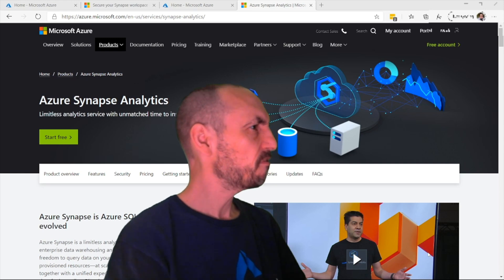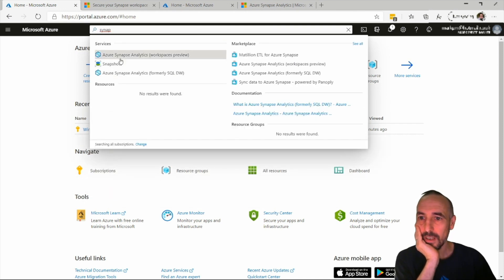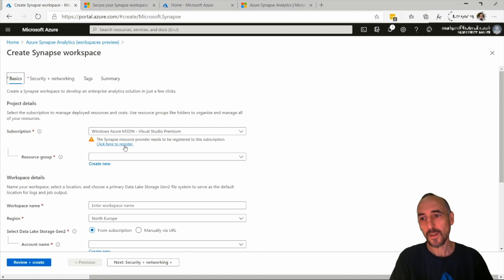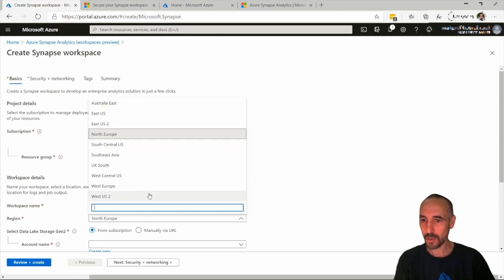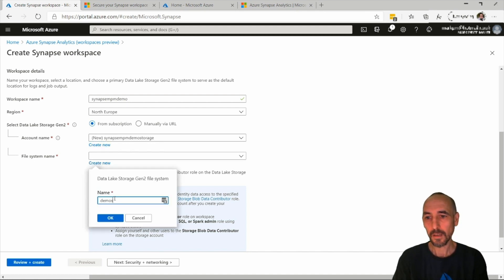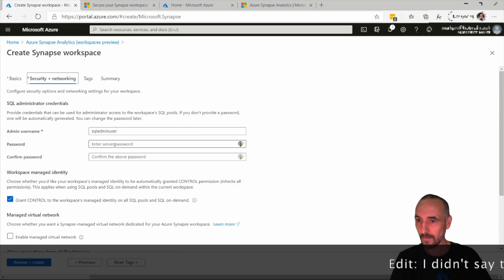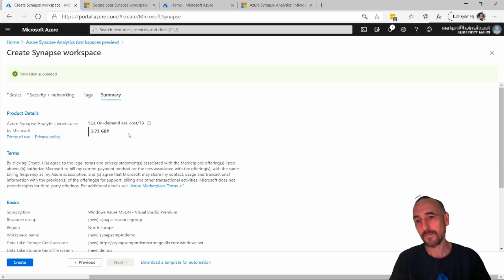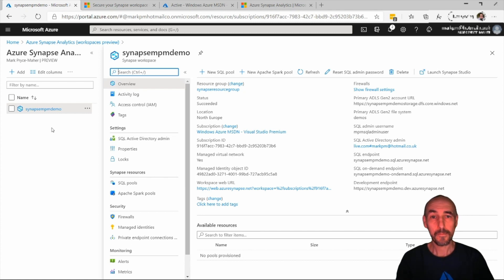How to: Create an Azure Synapse Analytics workspace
In this video I demo how to create an Azure  Synapse Analytics workspace.

The workspace is the first thing we create.  Spark clusters and SQL Pools all sit inside the workspace.

This video was created on the preview of Azure Synapse Analytics (just incase you are watching it in 5 years time and all the screens look different).

Microsoft Docs - What is Azure Synapse?

Microsoft docs - Creating a workspace.